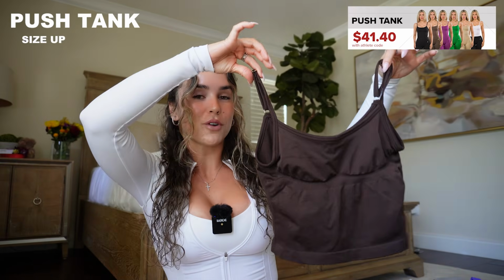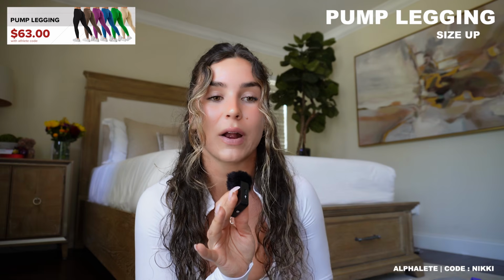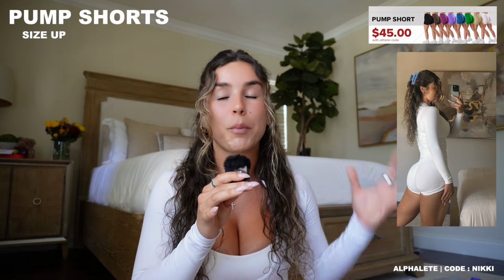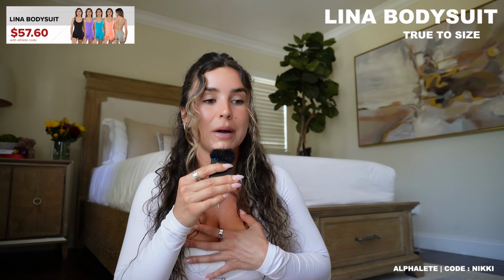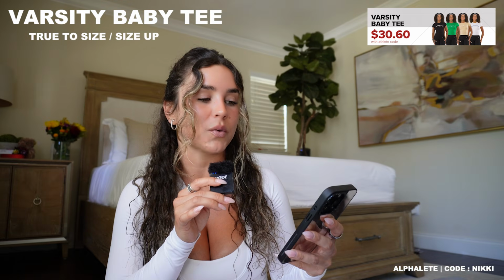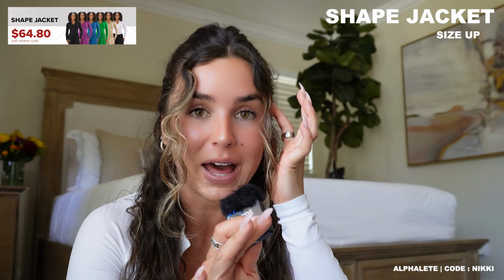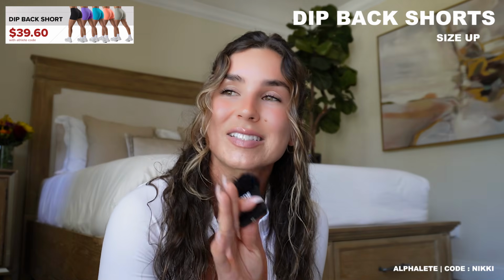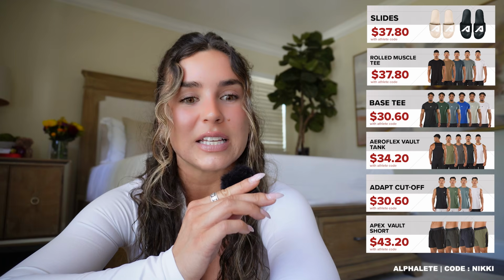Alphalete BBL LEGGINGS.. Drop 3 Try On Haul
Alphalete's NEWEST drop 3 is the best one yet! They are bringing back more colors in the Push Tank, Lina Bra, Dip Back Shorts & Leggings.. on top of introducing their new PUMP leggings/shorts

code : NIKKI

- DM me ( @nikki.font on instagram ) a screenshot of your order using my code
- Choosing 3 winners to get a $100 Gift Card
- Announcing July 5th

The Pump items literally give you a BBL.. I am obsessed!

00:00 Intro
00:42 My Specs
01:57 Giveaway
02:13 Push Tank
04:41 Pump Leggings
08:44 Pump Shorts
12:15 Lina Bodysuit
16:40 Varsity Baby Tee
20:00 Shape Jacket
23:07 Lina Bra
26:05 Dip Back Shorts
28:13 Dip Back Leggings
29:04 Sandy Bra
30:12 Men's